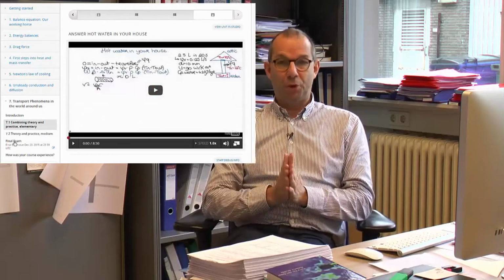TP101x 2015 7 Introduction